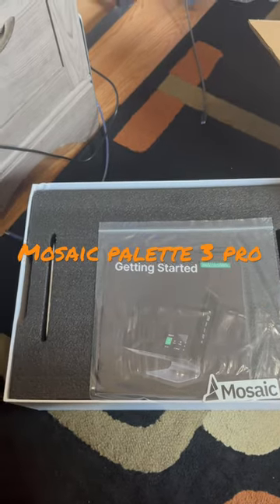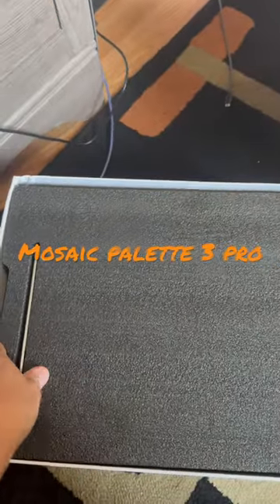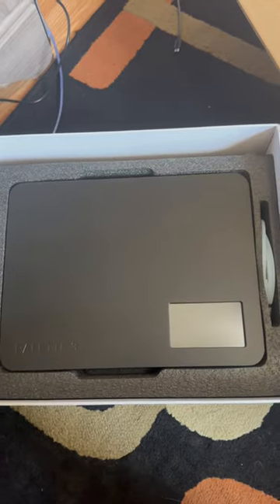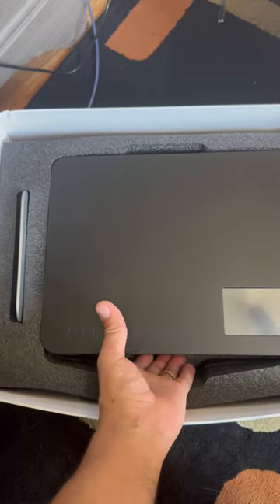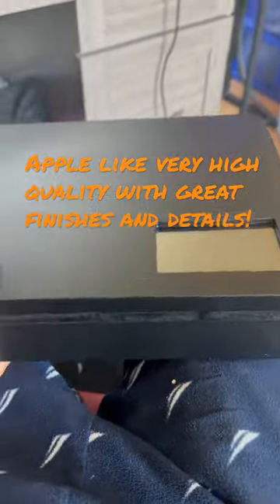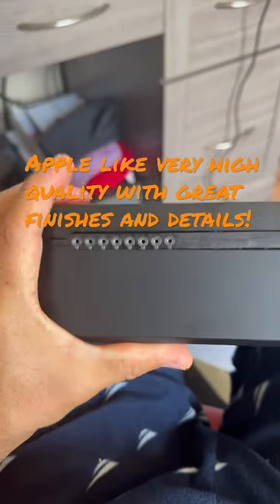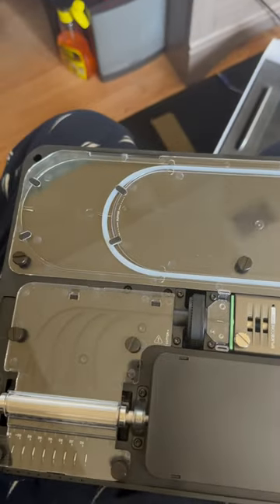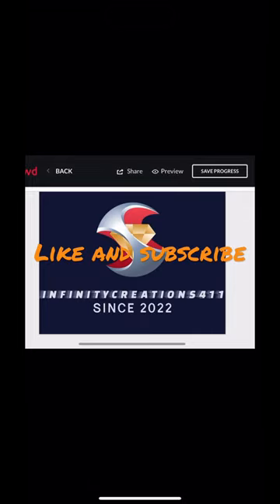Mosaic palette 3 pro unboxing and quick overlook.